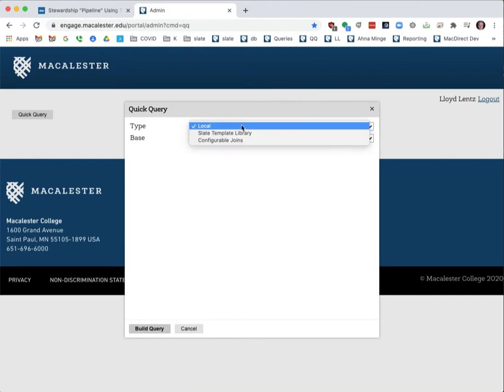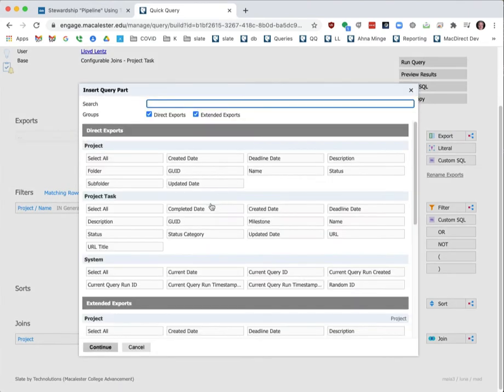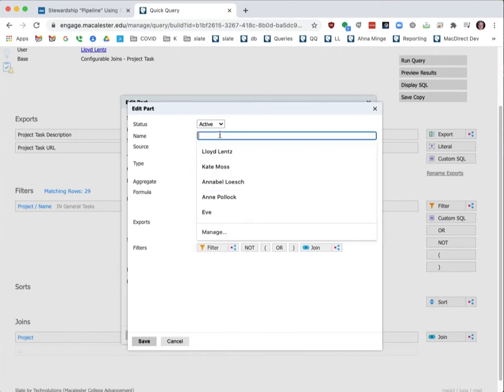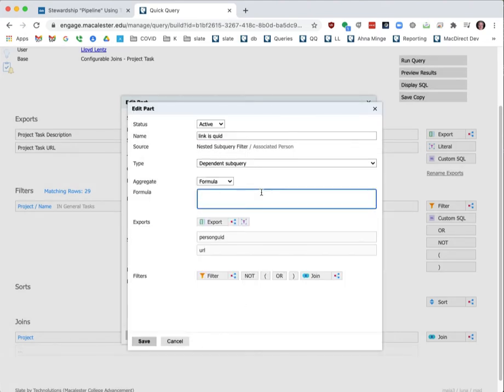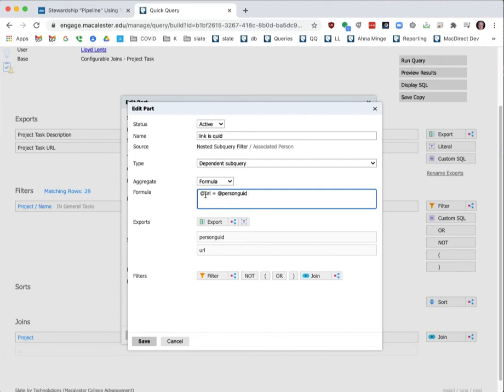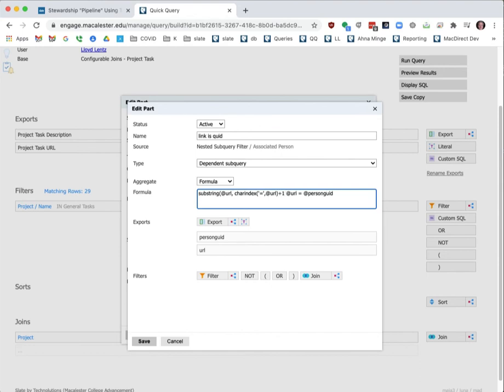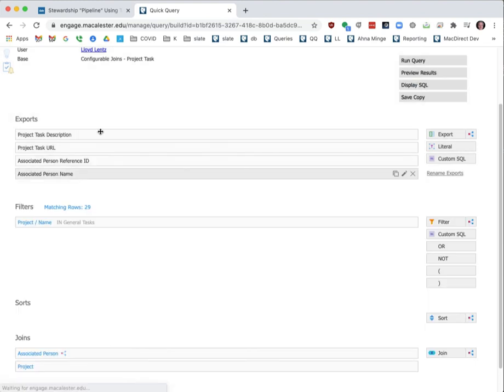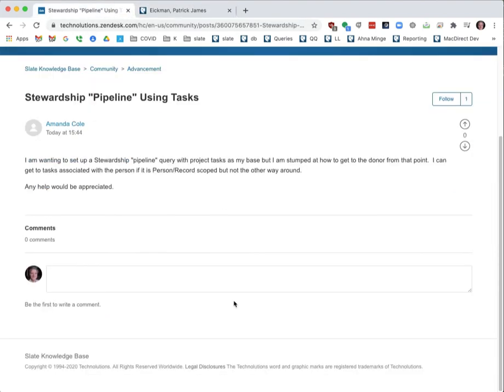Slate Query - Project Task base Filter to Person